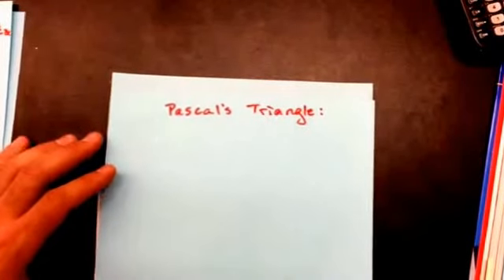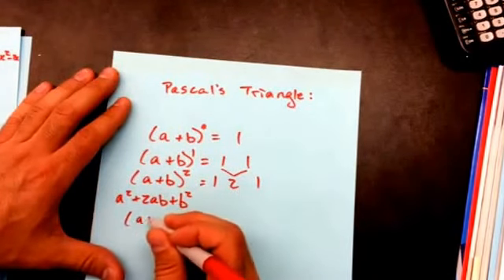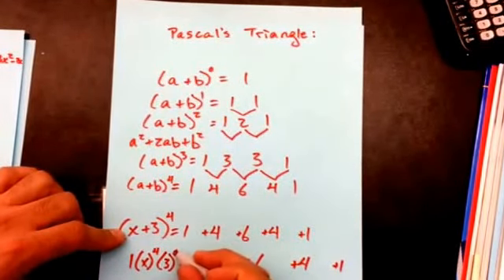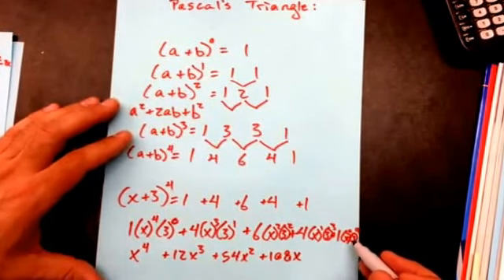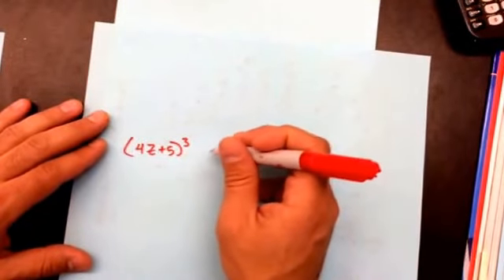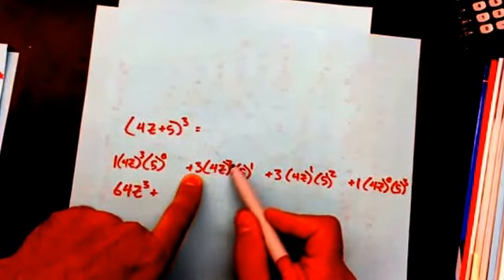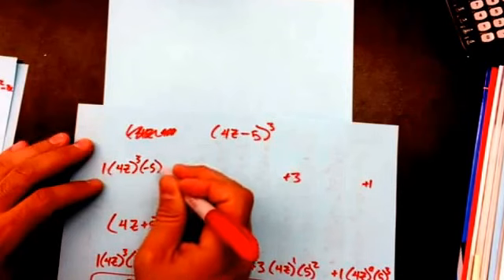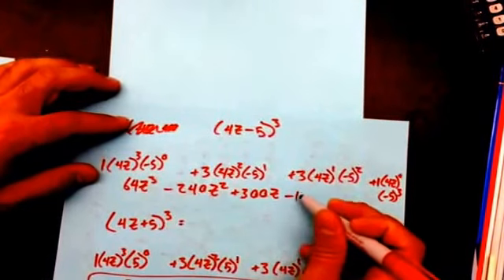Special cases for multiplying polynomials (part 2 of 2)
This shows how to multiply special case polynomials.  Please try to understand what Pascal's triangle is, and how to use it.  This is the second part of multiplying polynomials.